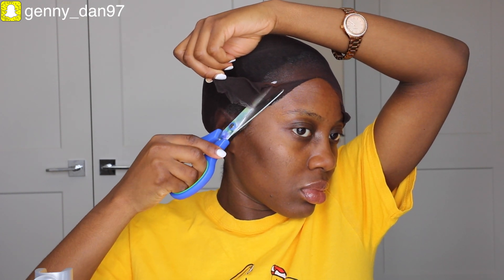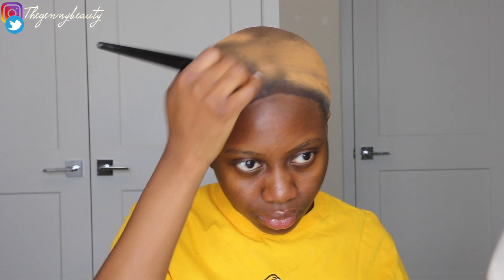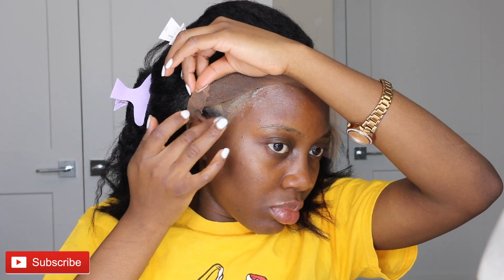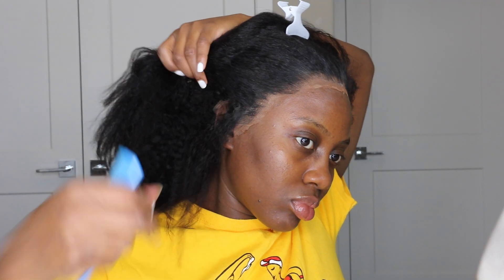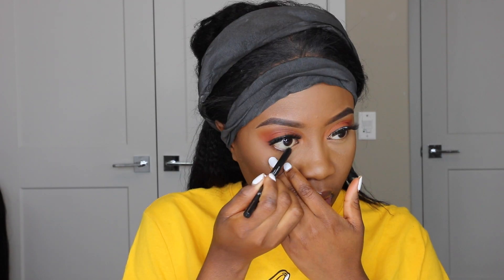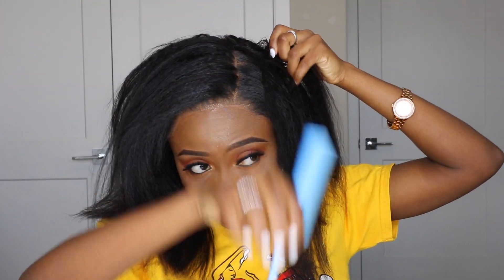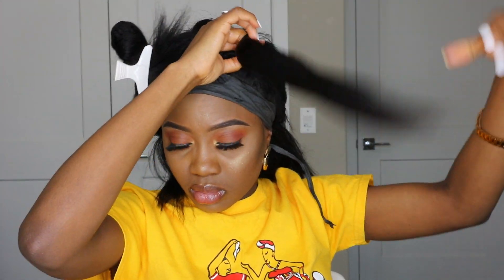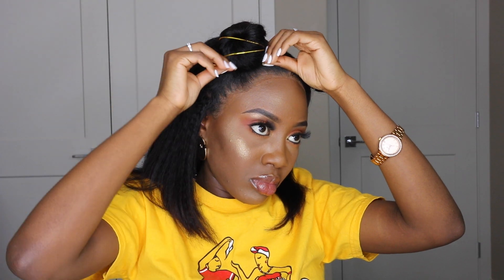NATURAL HAIR BLOWOUT?! Kinky Straight Bob Lace frontal with NO Baby Hairs, NO glue! Dolago Hair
Hey loves,

In today's video, I show you all how I install this Natural looking Kinky straight bob lace frontal wig with no baby hairs and no glue. I hope you all enjoy this video tutorial and installation process with no baby hairs and no glue. LOVE YOU!

Wig Details：
Wig Type:Bob Lace Wig
Hair Color: Natural Color
Hair Length: 14inch
Hair Texture:Kinky Straight
Wig Density: 150% density
pre-plucked hairline with baby Hair

PRODUCTS USED:
1. Hair comb
2. Got2be freeze spray
3. Got2be gel
4. Curls avocado hair mousse
5. Hair accessories
6. Butterfly clamps

thegennybeauty

thegennybeauty

Adanna Madueke

Music artist:
Sing My Name by Mzvee Ft. Patoranking
Up and Away